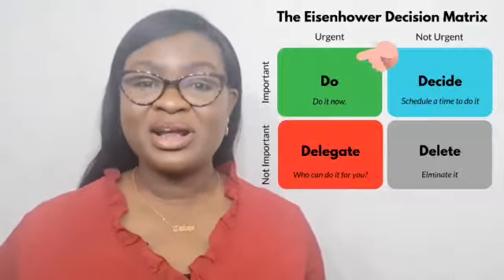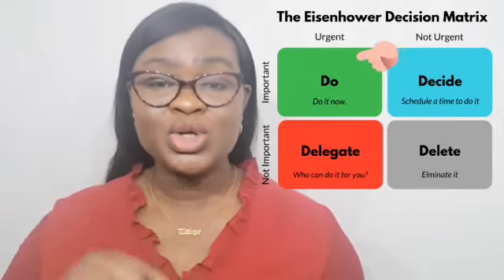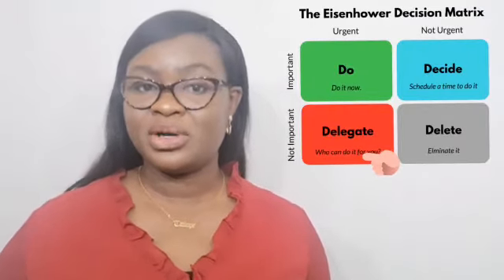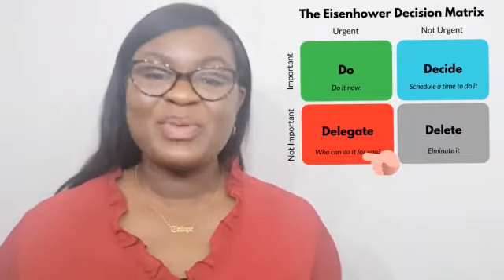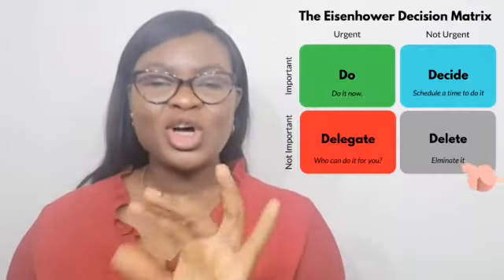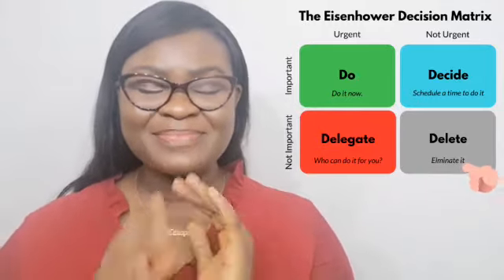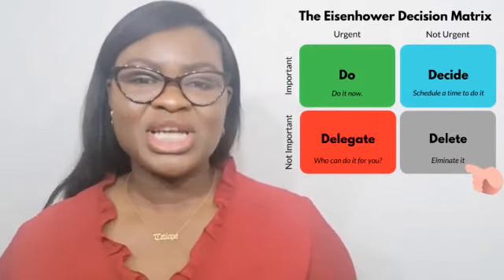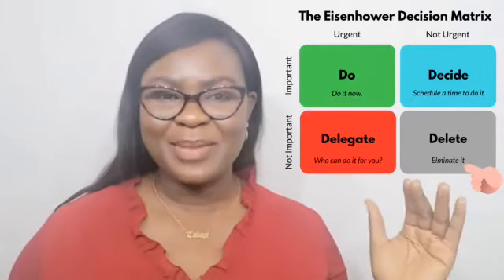PRIORITIZING TASKS & BACKLOG.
In this video we we discussed some real life application of the Eisenhower's prioritization matrix. We have dared to challenge Eisenhower's advice on the forth quadrant!

Are you A DEEP THINKER? ANALYTICAL and PRACTICAL?